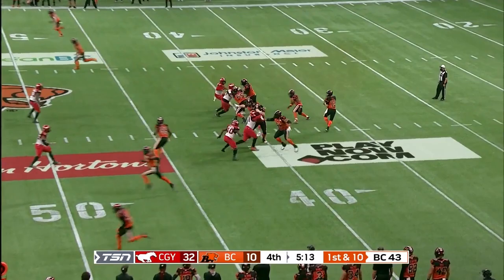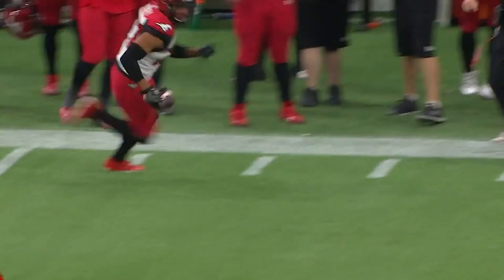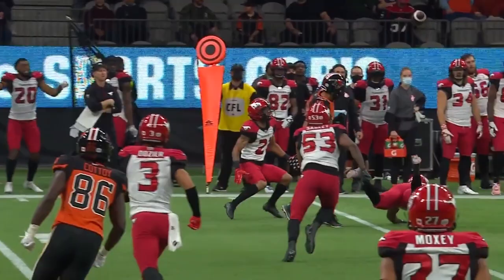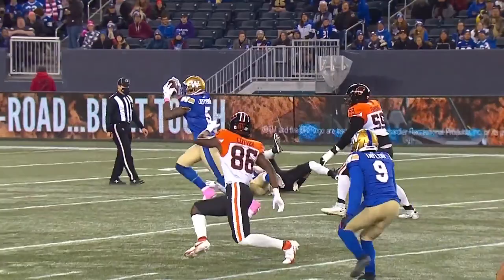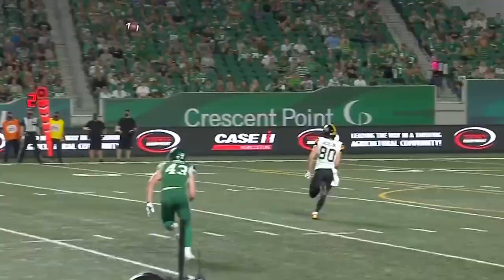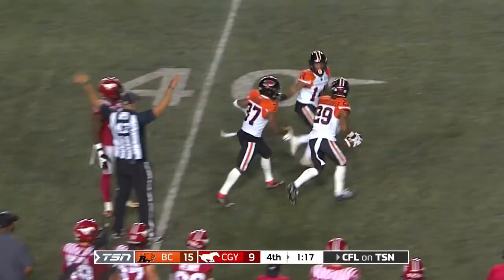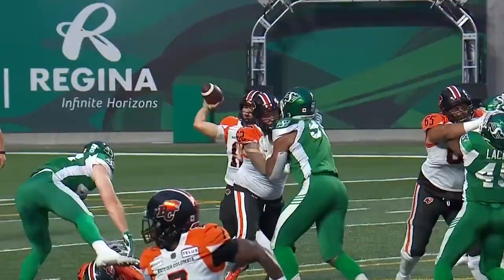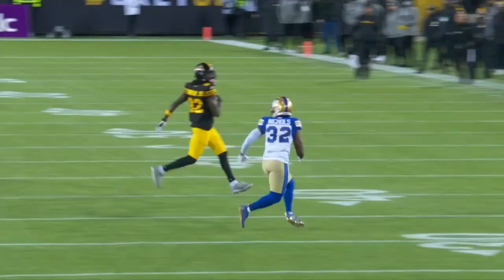CFL Top 10 Interceptions of 2021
There were a lot of amazing interceptions in 2021 but which ones made the top 10? Watch to see which ones cracked the list!

Amazing highlights, trick shots, in-depth player profiles and fun videos are just the beginning.